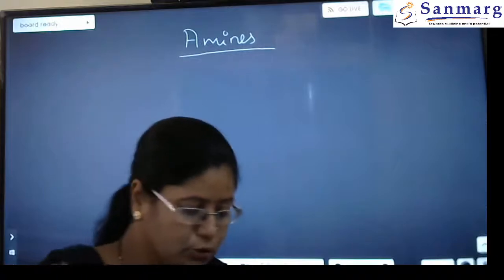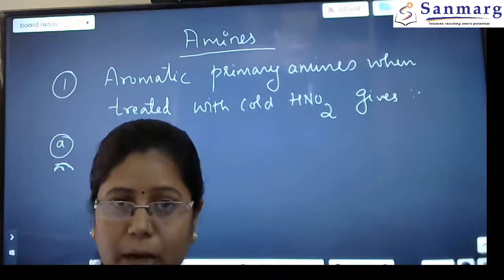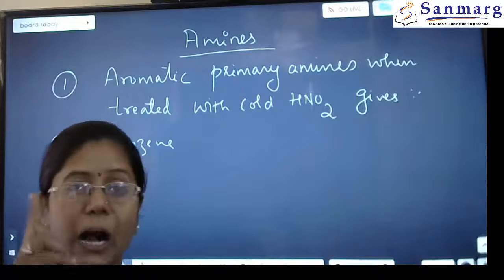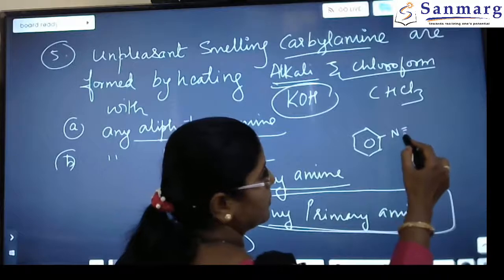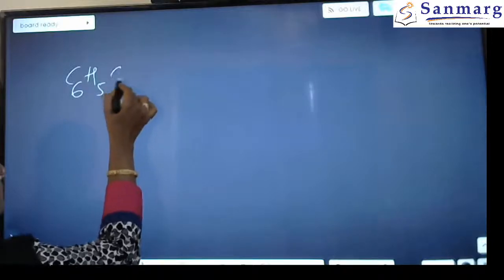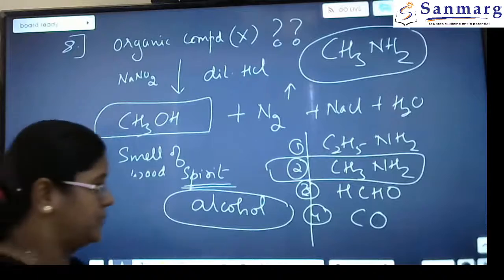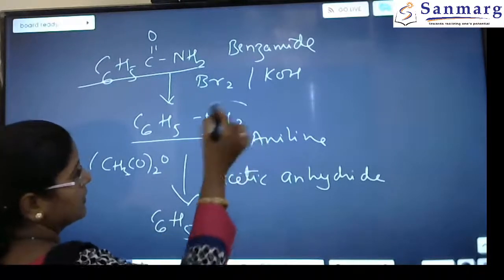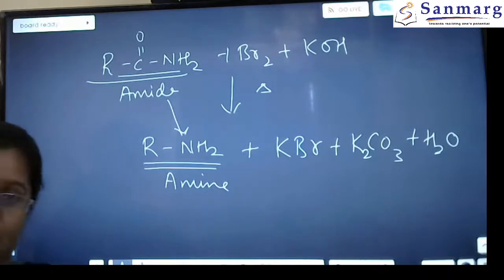Sanmarg PUC 2nd CET/NEET 23/06/2021